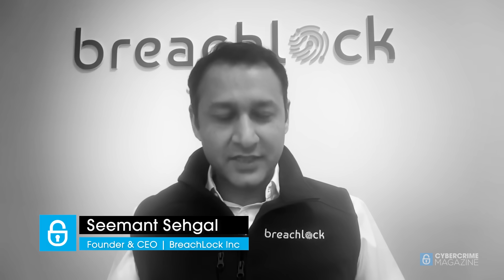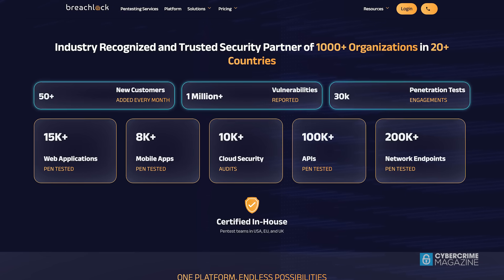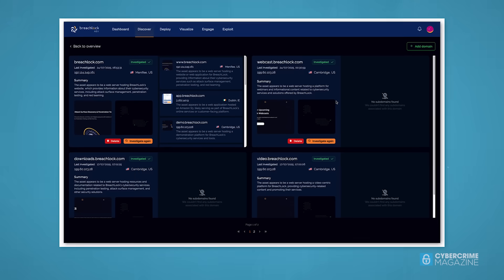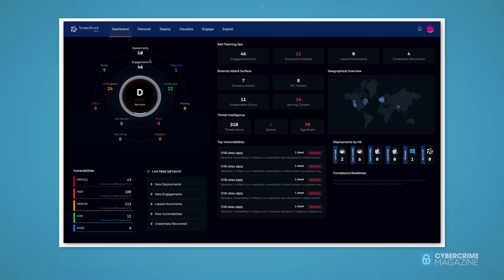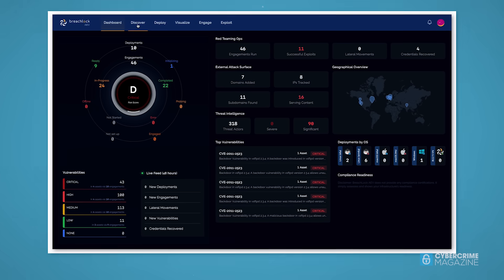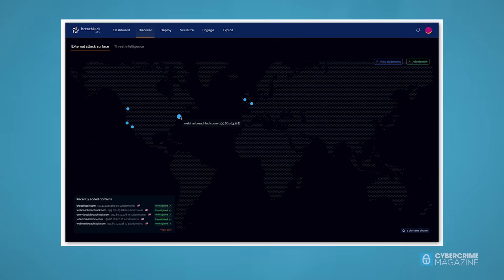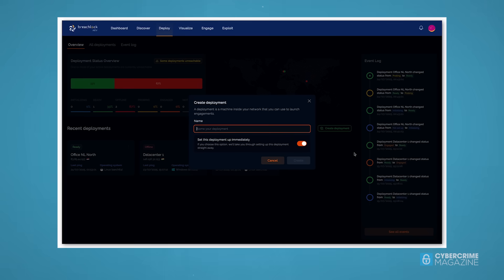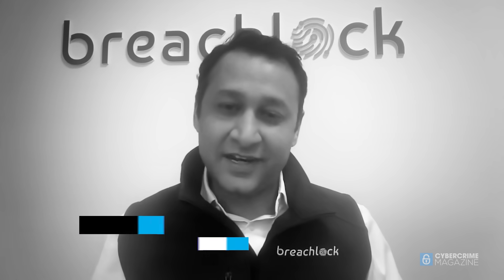Adversaries Simulated. Exposures Verified. BreachLock Adversarial Exposure Validation (AEV)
Meet BreachLock AEV — your Generative AI–powered Adversarial Exposure Validation (AEV) engine. Purpose-built to automate multistep, threat-intelligence-led attack scenarios. Uncover real exposures. Prioritize the risks that truly matter.

BreachLock AEV doesn’t just show your risk, it simulates how adversaries would exploit it. From discovering your external attack surface to executing multi-step exploit chains, every phase of the BreachLock AEV workflow is designed to reflect real-world attacker behavior with business-aware context.

This is adversarial simulation done right. Powered by Generative AI, enriched by threat intelligence, and driven by your unique attack surface. With AEV, you don’t just find exposures. You understand how they can be exploited. And how to stop them.